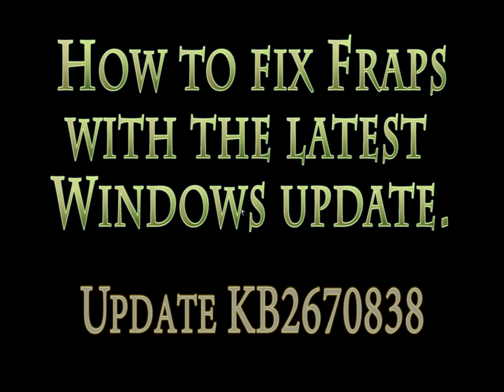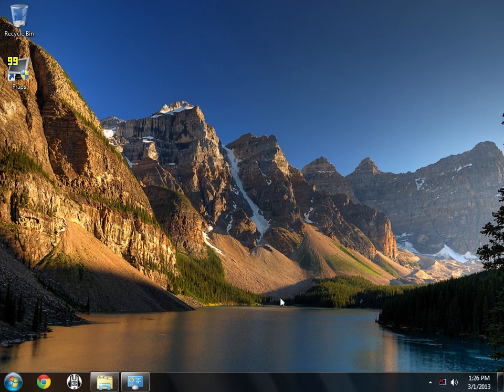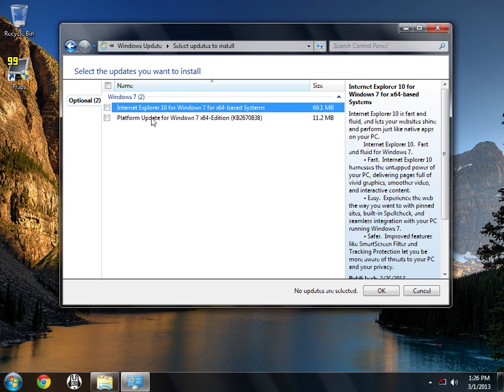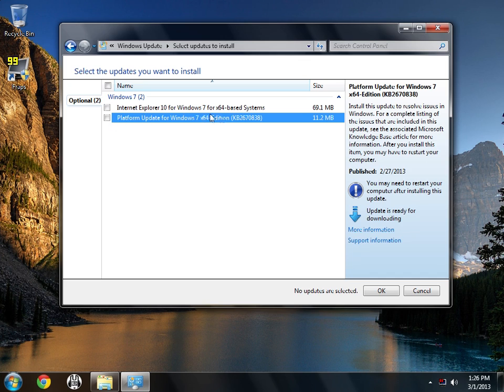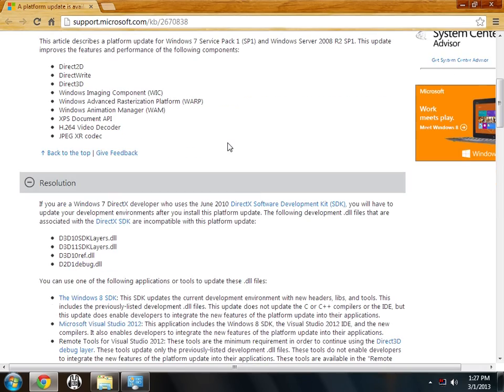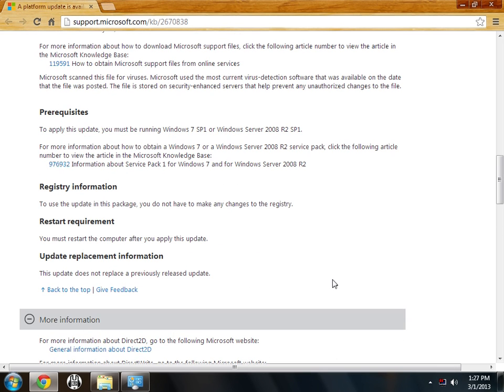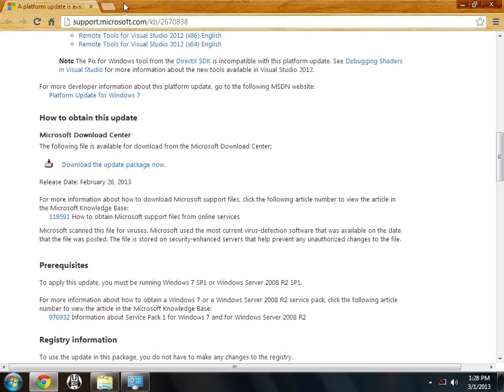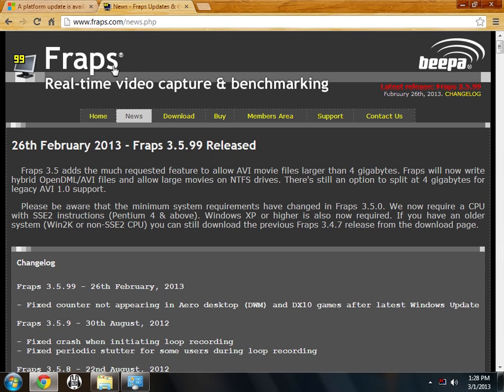Fraps and Latest Windows Update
With one of the latest Windows Updates for Windows 7 there is a major change to how the desktop is rendered.

This update makes the Windows 7 Desktop render the same way the Windows 8 does using a newer WDDM (version 1.2)   As such version 3.5.9 of Fraps will no longer record the desktop properly.

Good news though, there are two ways to fix this!

1:  Simply update your fraps to the newest version.  At the time of this video it is v3.5.99
2:  You can uninstall the updates that made these changes to begin with.

In this video I show you what these updates are.

I will post screenshots of the removal process on my website with step-by-step instructions on how to find and remove the updates.
(I will post a link as soon as the guide is uploaded to my site)

I hope this helps any fellow YouTubers with desktop recording !

Michael